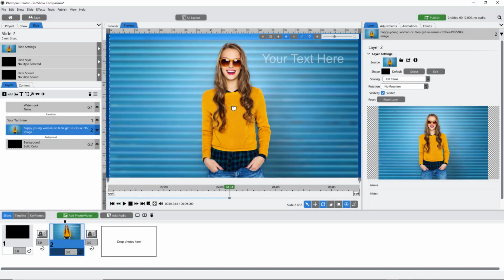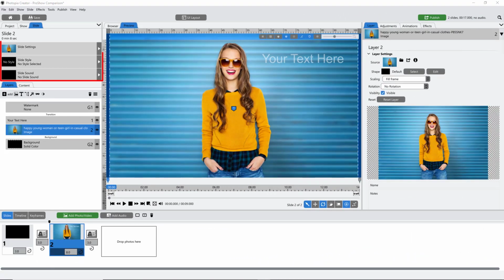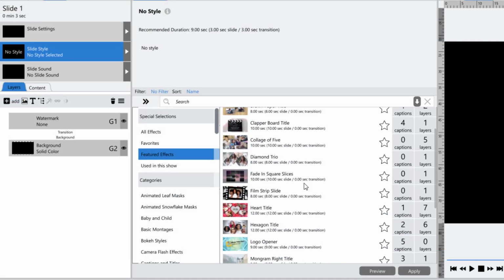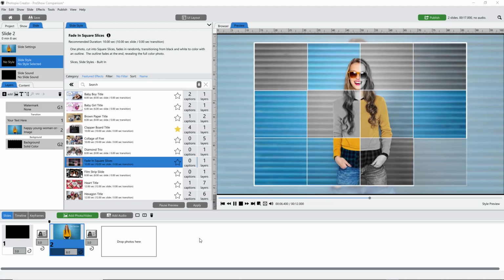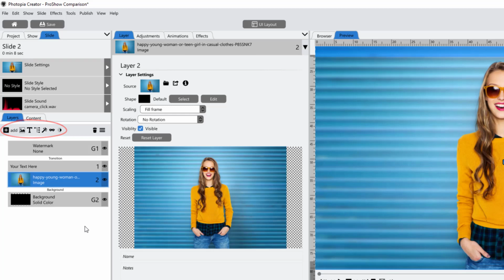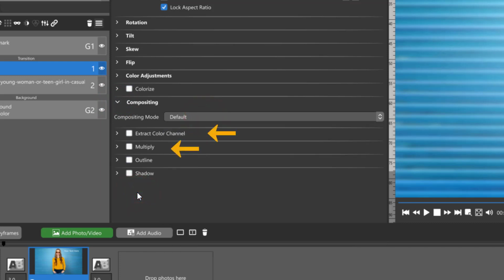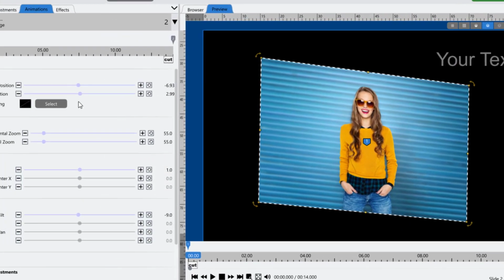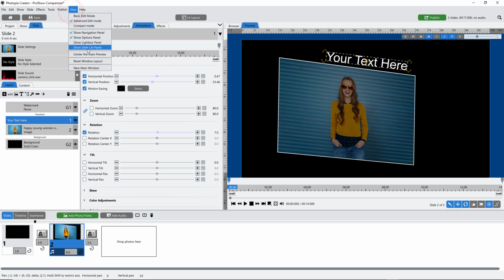Photopia vs ProShow: Slide Options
This tutorial explains where all of the options from the ProShow Slide Options window can be found in Photopia.